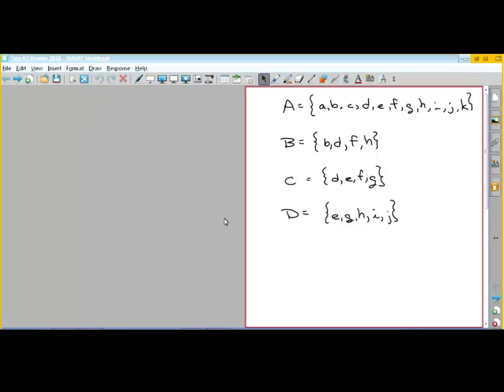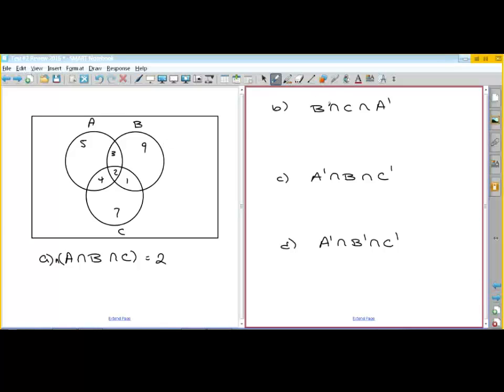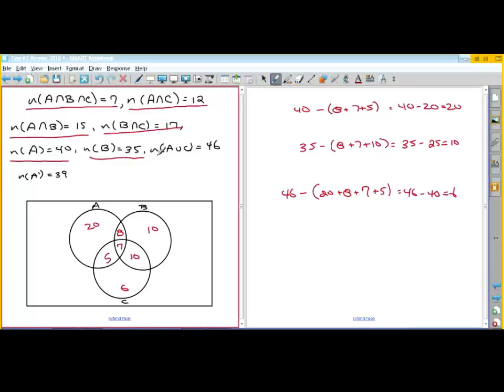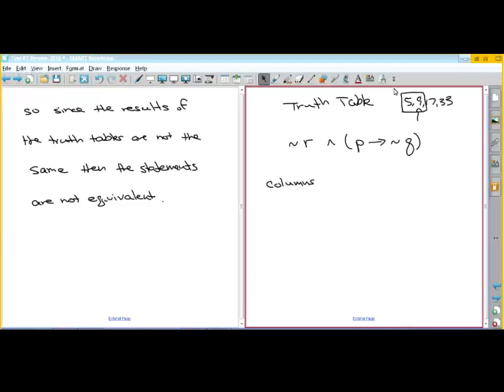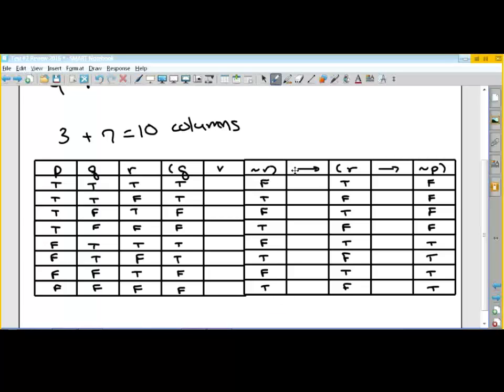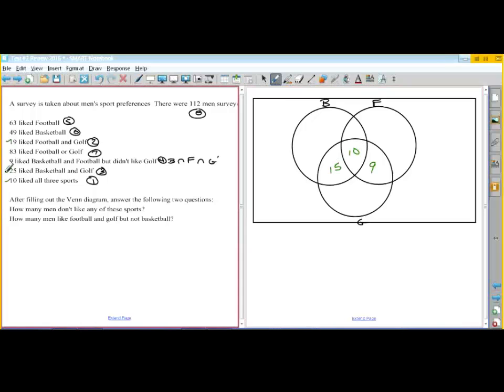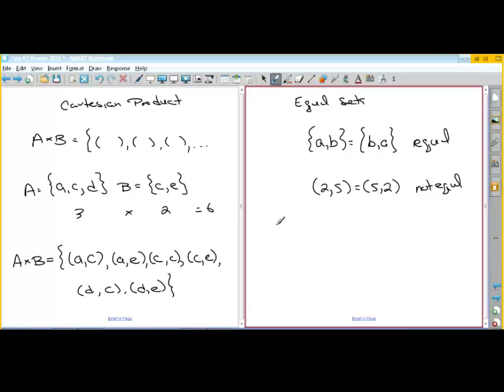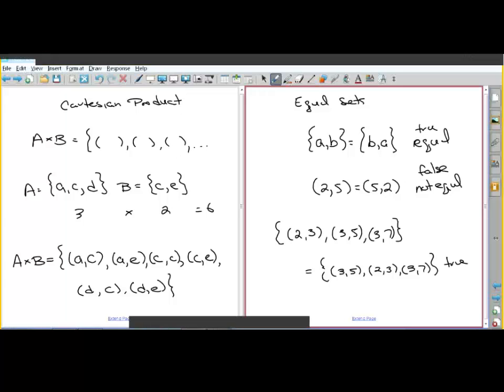Test 2 Review